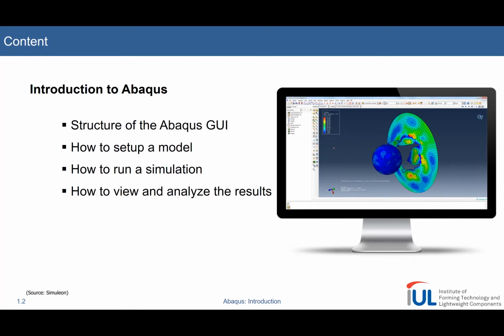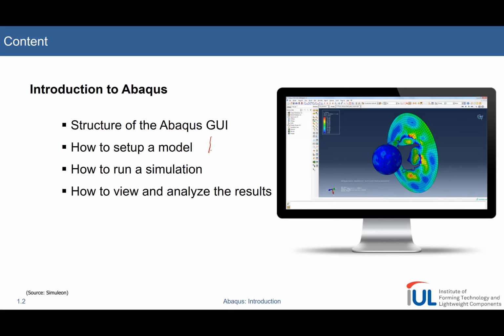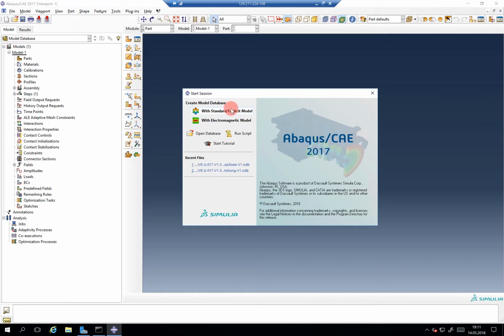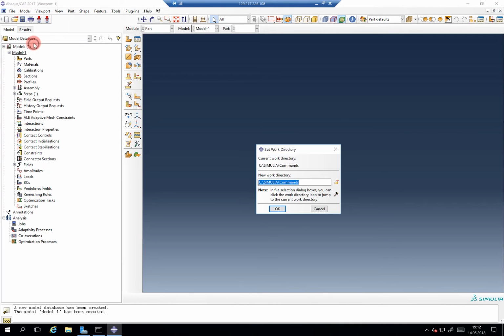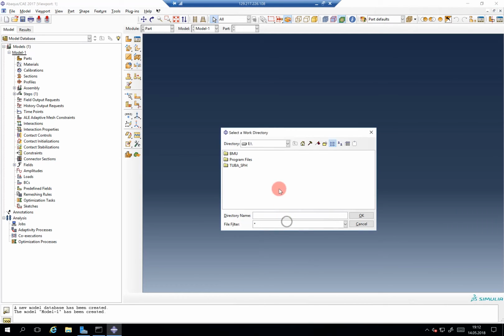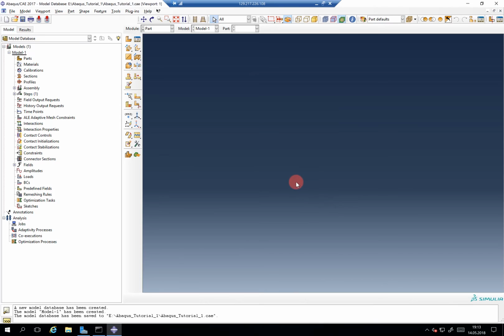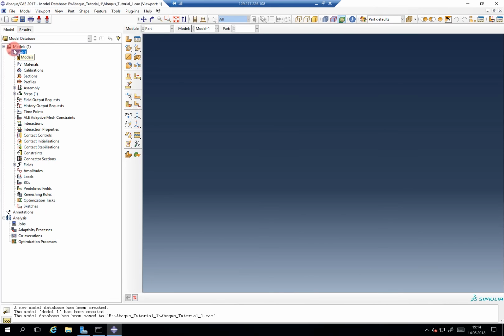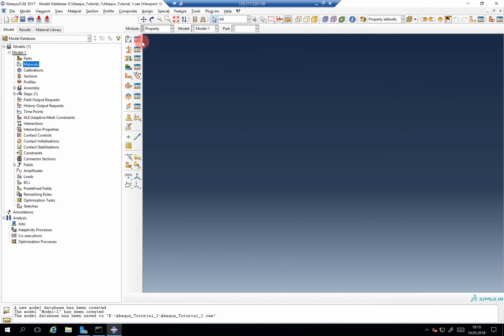Abaqus Tutorial: Introduction to CAE #1 Overview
In diesem Tutorial wird eine Einführung in die graphische Benutzeroberfläche (CAE) von FEM-Simulationssoftware Abaqus gegeben.

Diese Arbeit ist im Zuge des Projektes “ELLI 2 – Exzellentes Lehren und Lernen in den Ingenieurwissenschaften“ entstanden, welches vom Bundesministerium für Bildung und Forschung gefördert wird (Projektkennziffer: 01PL16082C).